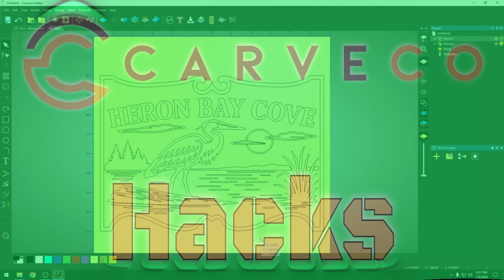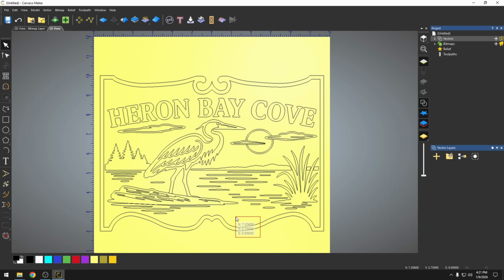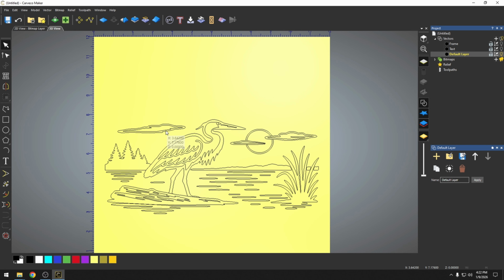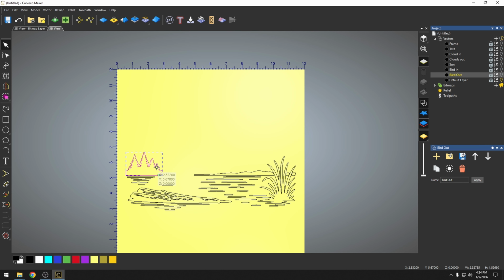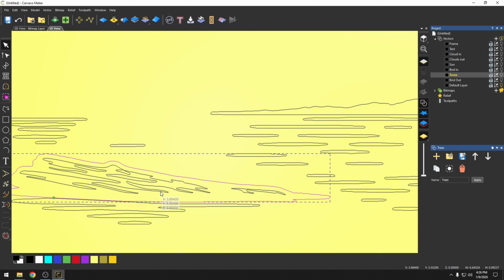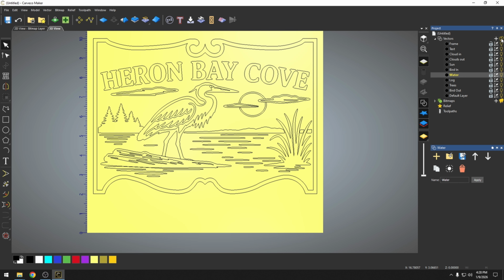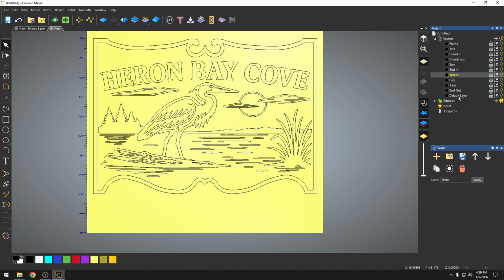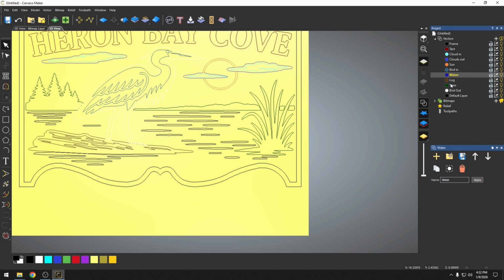Carveco Hacks Organize Vector Layers with Color Control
Welcome back to Carveco Hacks — quick, practical tips to make your CNC workflow faster and cleaner.
In this episode, I’ll show you how to organize vector layers using color control in Carveco.

What This Hack Covers:
How vector layers work in Carveco
Why color-coding vectors keeps projects organized
Faster vector selection and cleaner toolpath setup
Avoiding common mistakes when working with layered vectors

👉 If you’re serious about CNC design, Carveco is hands-down the most powerful software on the market.